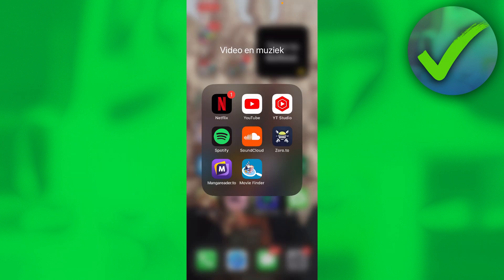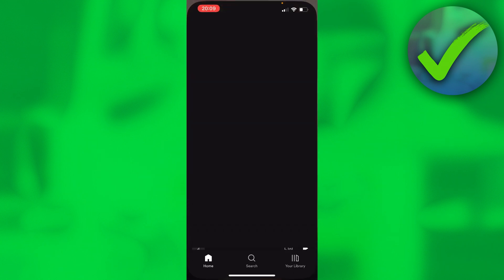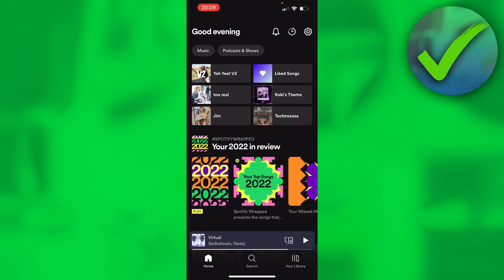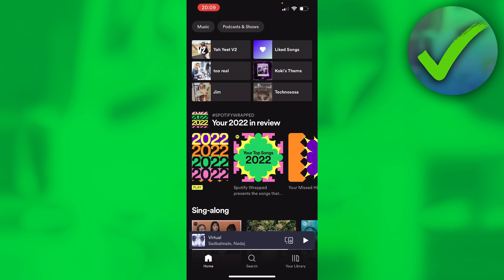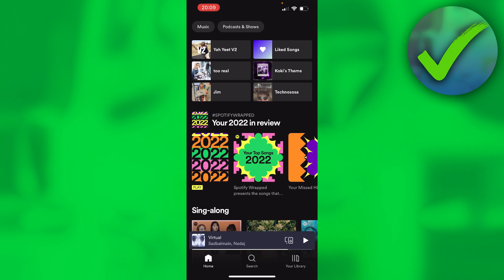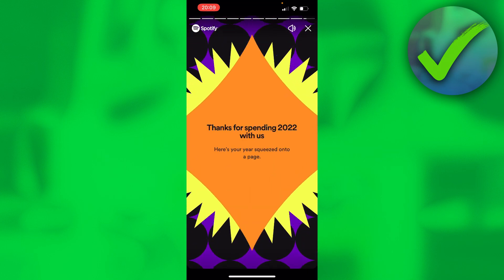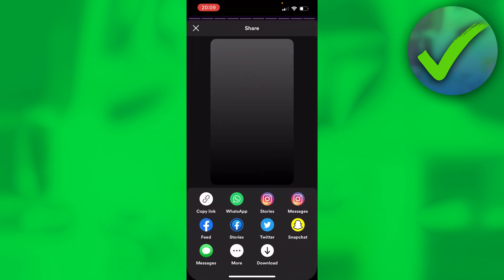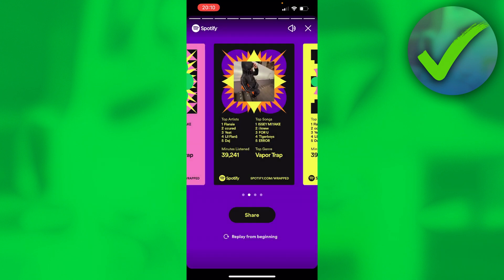How to Download Spotify Wrapped 2022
Learn How to Download Spotify Wrapped 2022 in a matter of minutes with this tutorial which will help you out greatly!